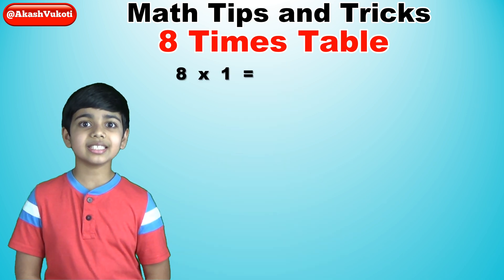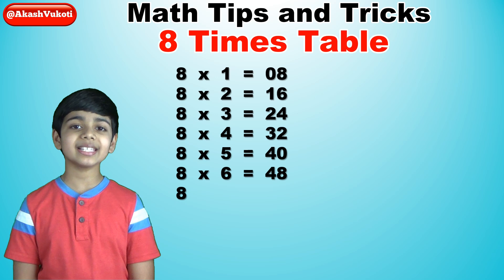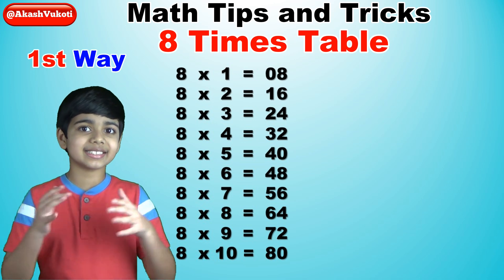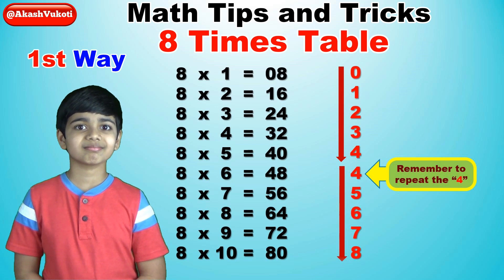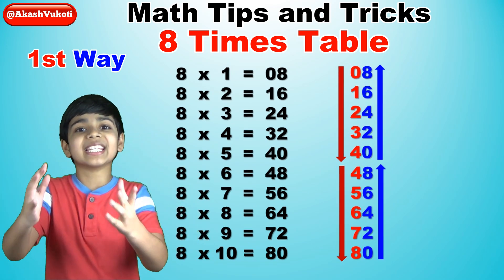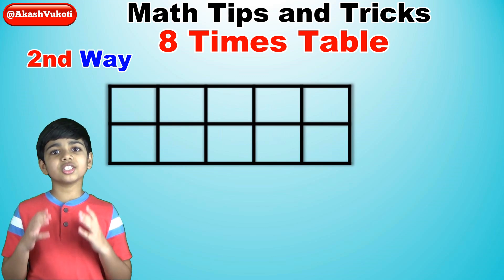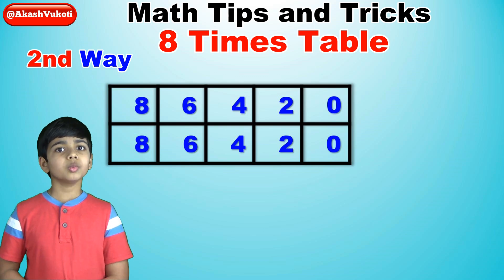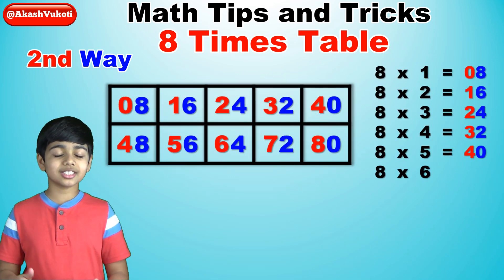Learn 8 Times Multiplication Table | Easy and fast way to learn | Math Tips and Tricks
In this video, we’re going to learn a trick to memorize the 8 times table. There are 2 ways to use(?) this trick, so do it whichever way you like! This trick will really help you memorize the 8 times table! Hope you enjoy!